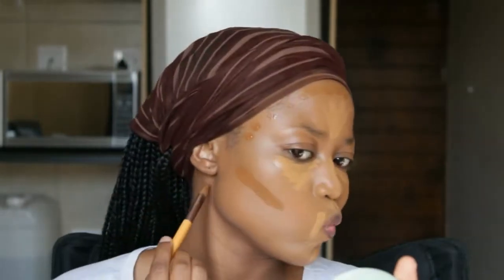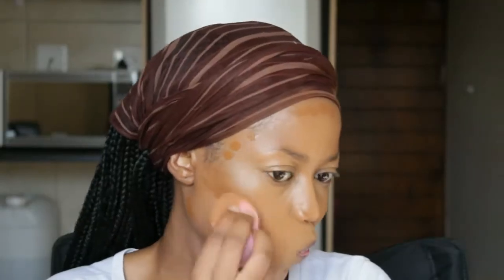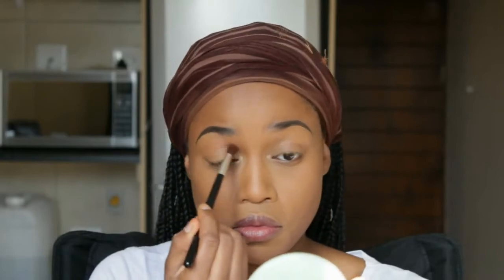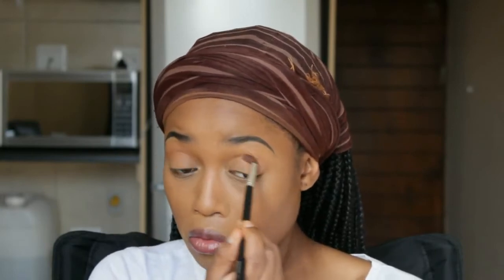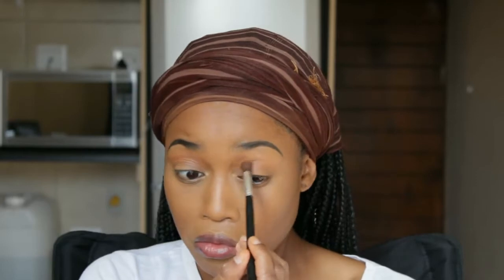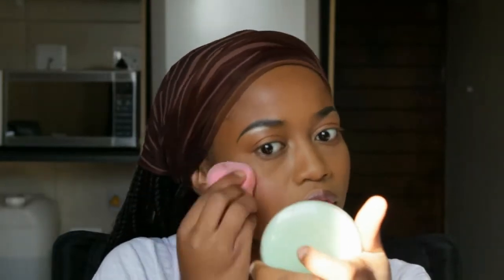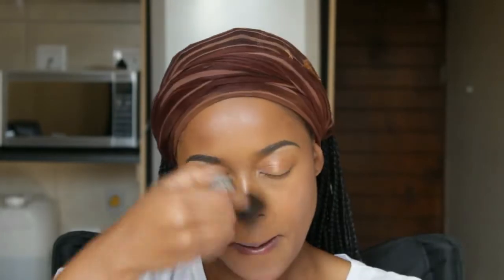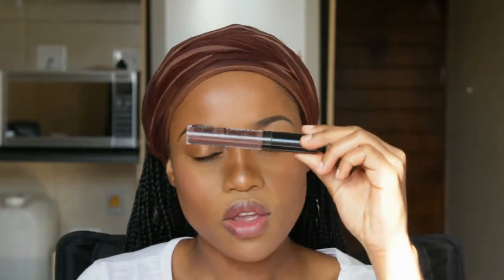Lazy Slay Makeup Tutorial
Hello Dolls

Open below for all products used

PRODUCT LIST
HAIR:
X-PRESSION BRAID FIBRE
RELAY JEANS CAP

FACE:
VICTORIA JACKSON BRONZE SHIMMER POWDER BRUSH
NIVEA RICH NOURISHING BODY LOTION
MAYBELLINE NEW YORK SUPERSTAY 24 HR FOUNDATION - CARAMEL
L.A. GIRL PRO CONCEAL- FAWN
NYX STAY MATTE NOT FLAT LIQUID FOUNDATION- DEEP OLIVE
L.A. GIRL PRO POWDER- BANANA YELLOW
YARDLEY LOOSE SETTING POWDER- CARAMELIZED
BEAUTY TREATS BRONZER PALETTE
NYX RUSTIC ANTIQUE PALETTE
AVON GLOW STICK- BLUSHING CORAL/ GLOWING NUDE
L'OREAL TELESCOPIC MASCARA
LINGERIE BROWN LIQUID LIPSTICK
NYX DEWY FINISH

TOOLS:
CALA BEAUTY SPONGE
ECOTOOLS CONCEALER BRUSH
ECOTOOLS FACE POWDER BRUSH
CALA EYESHADOW BLENDING BRUSH
ECOTOOLS EYESHADOW SHADING BRUSH
ECOTOOLS SMALL PENCIL BRUSH